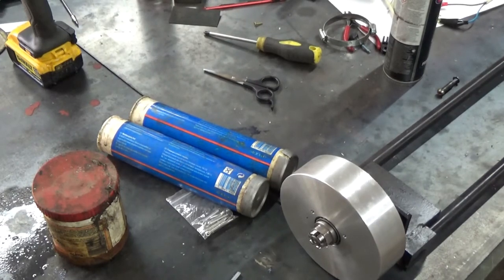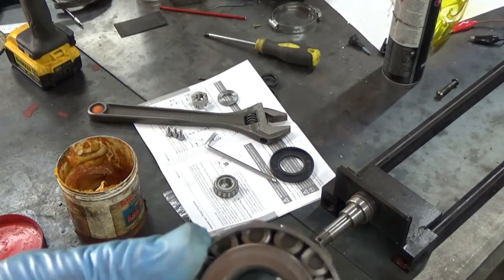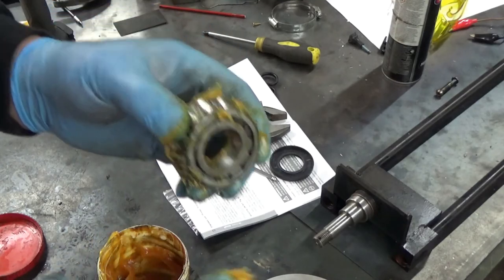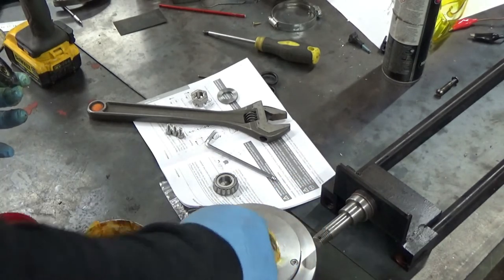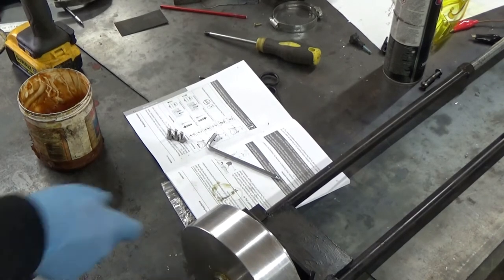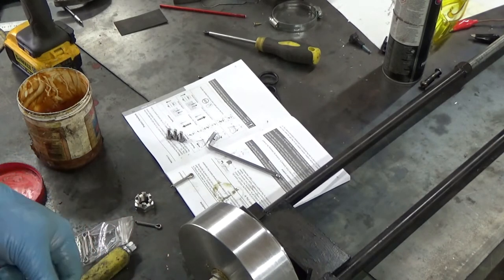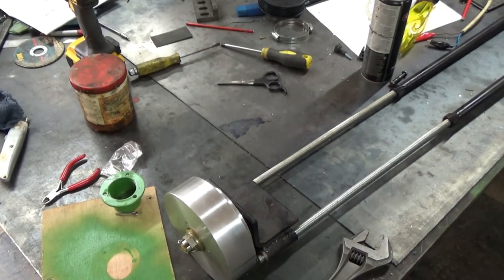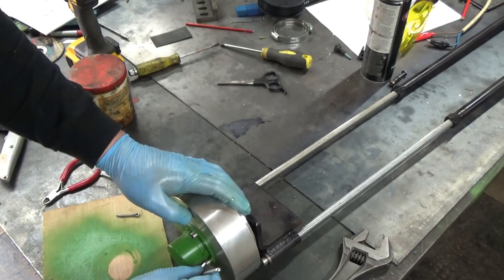Install Tapered Roller Bearings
Install tapered bearings like a boss!